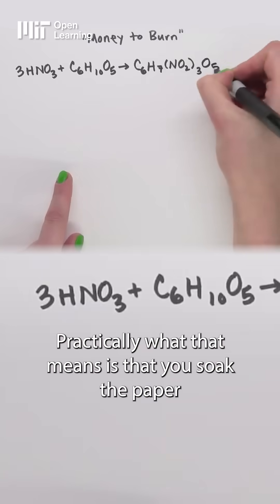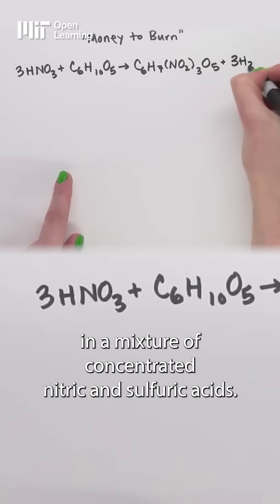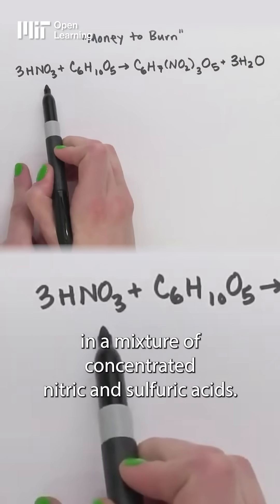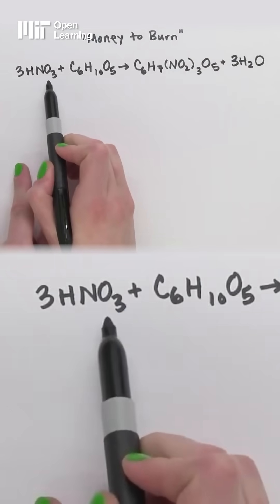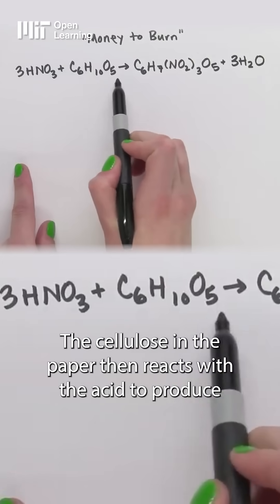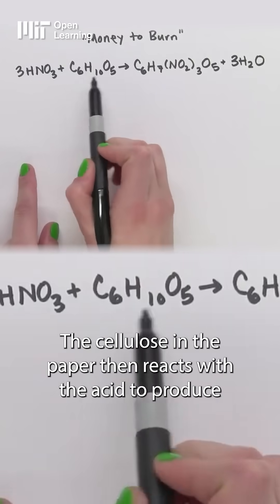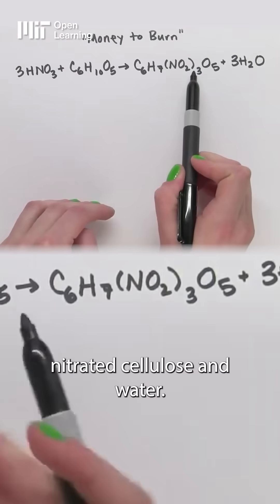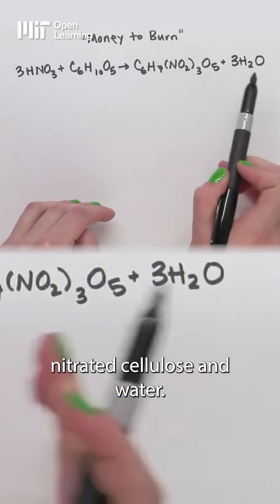Money to burn: The magic of chemistry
Discover the chemistry behind your favorite magic tricks on MIT Learn